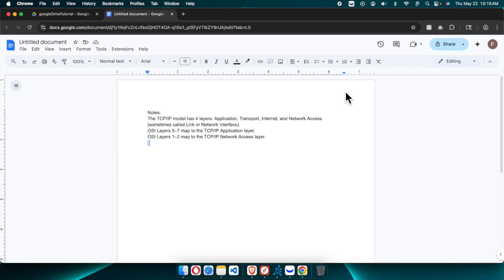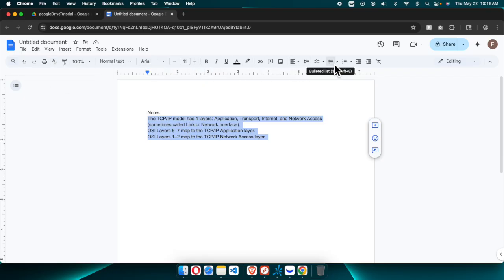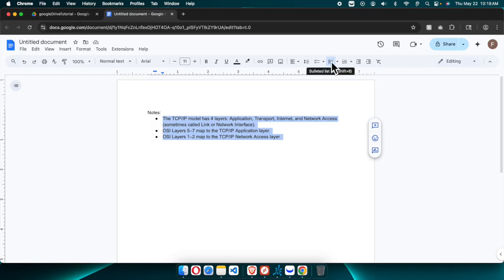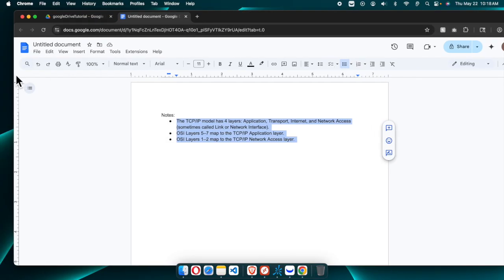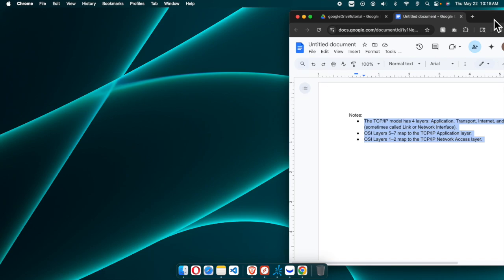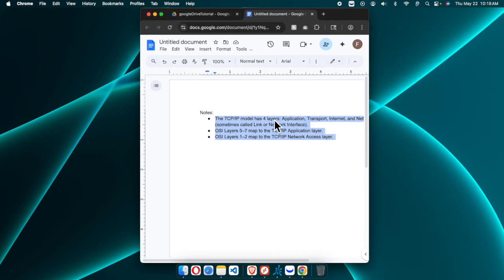Master Google Drive: Create Bulleted Lists Easily! Step by Step Tutorial